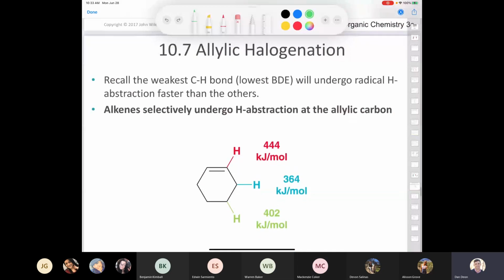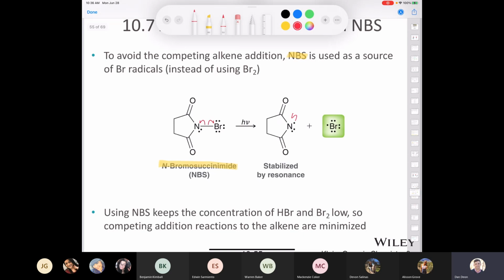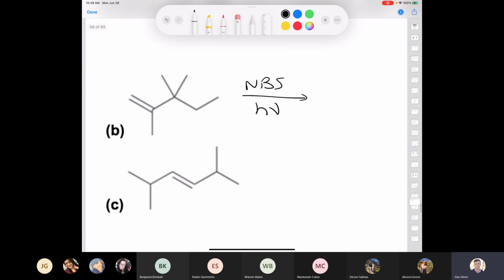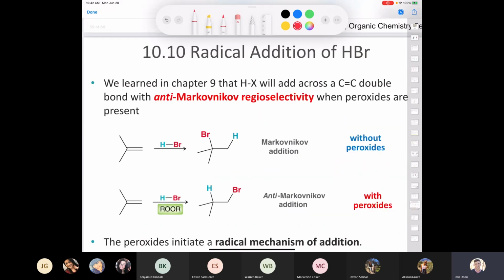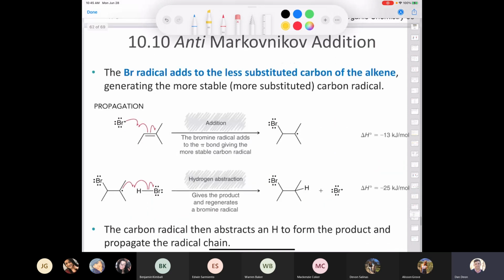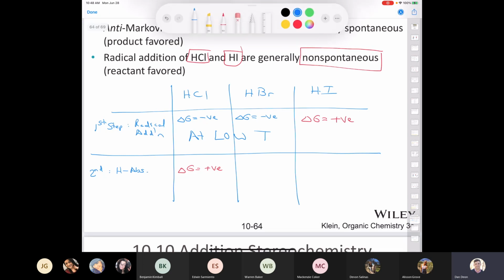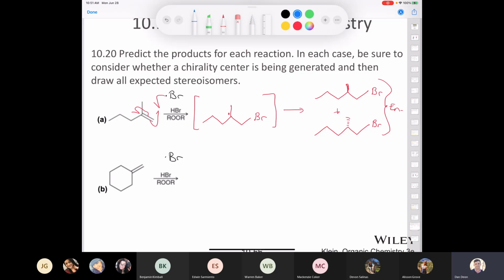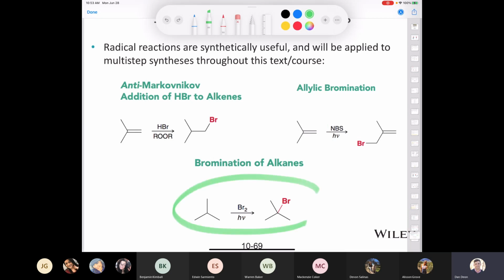CHEM 3101 Lecture June 28, 2021 PART 4